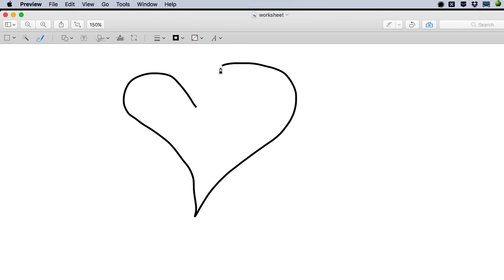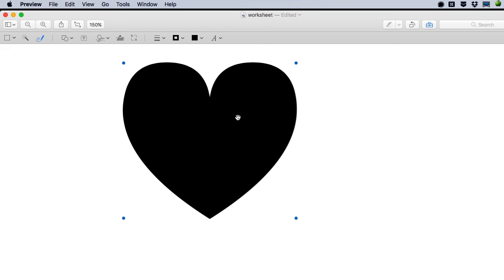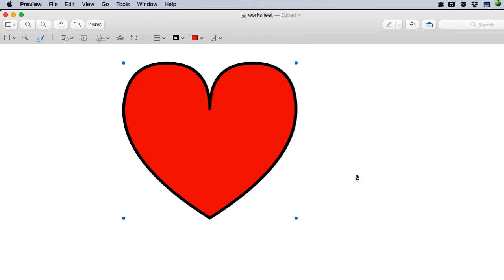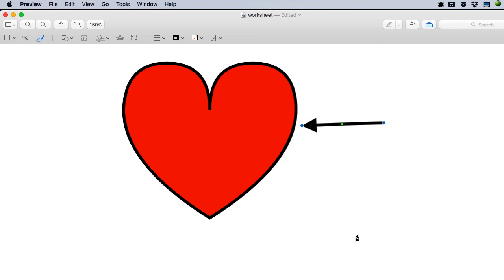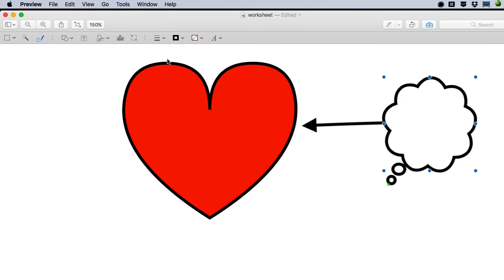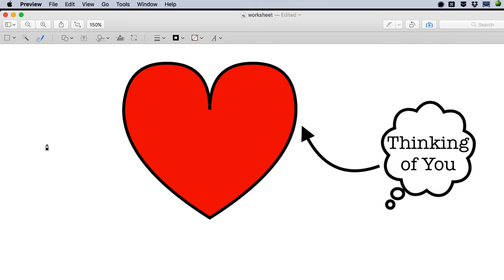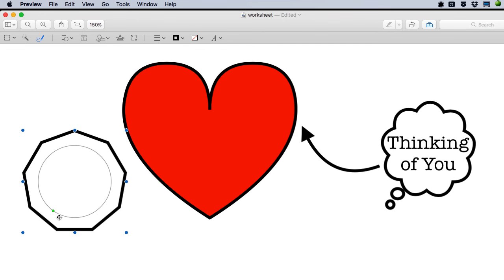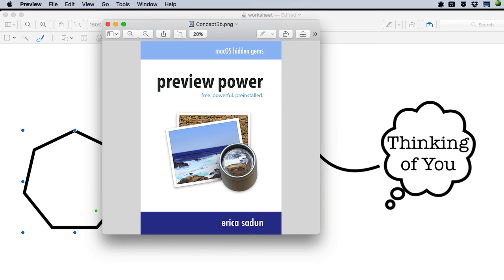Preview Power Concept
A taste of some of the cool things you can do with macOS's built-in Preview application